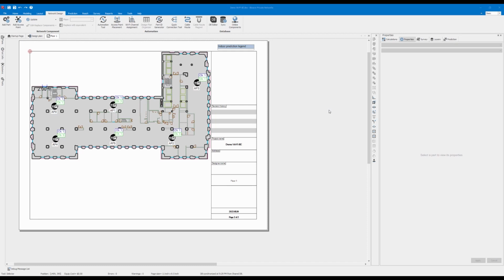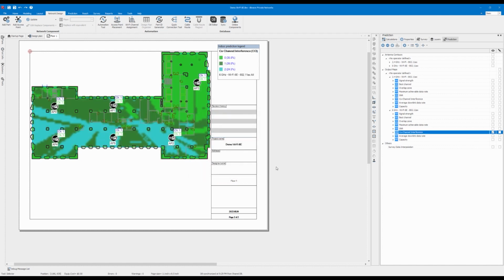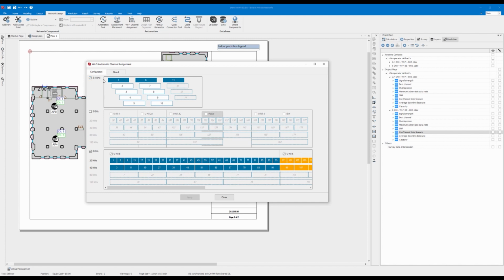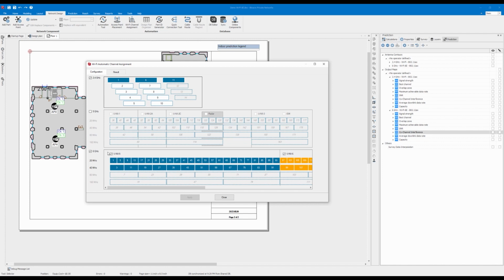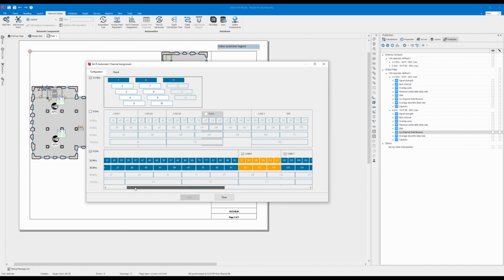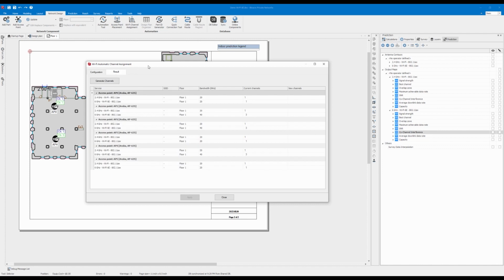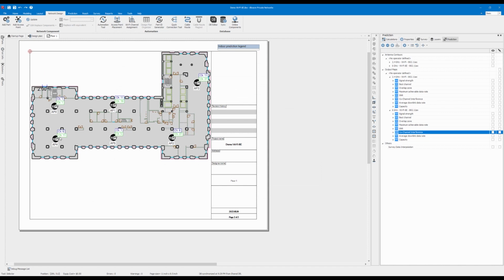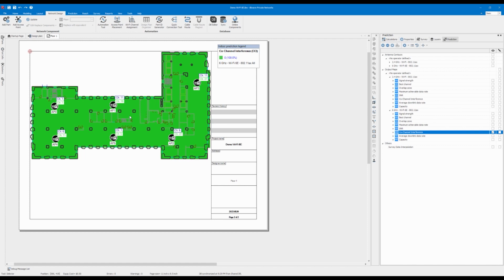Private Networks Release 19.1 Feature Demo | Wi-Fi 6E Automatic Channel Assignment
1. Intro 0:00
2. Wi-Fi Auto Channel Assignment: Configuration 1:05
3. Wi-Fi Auto Channel Assignment: Result 2:52